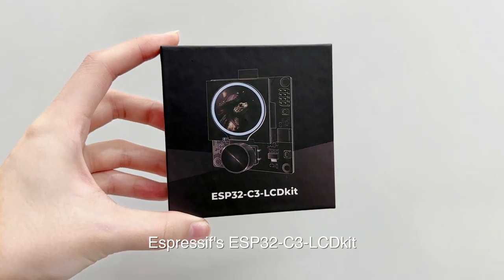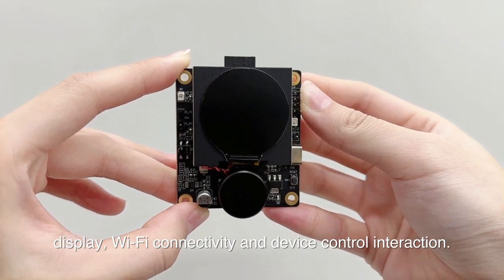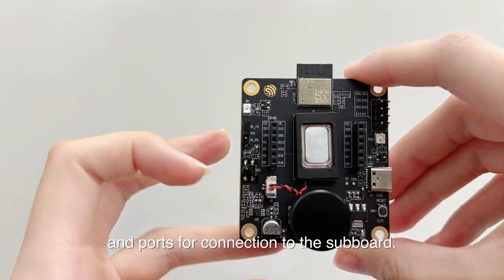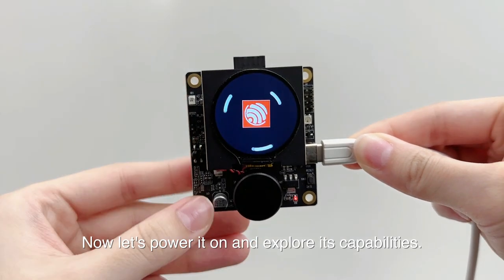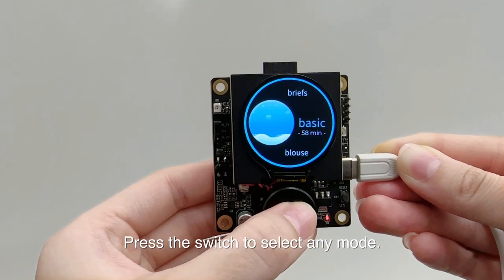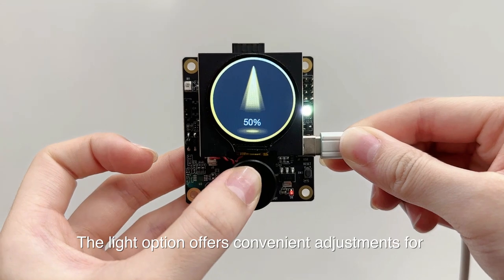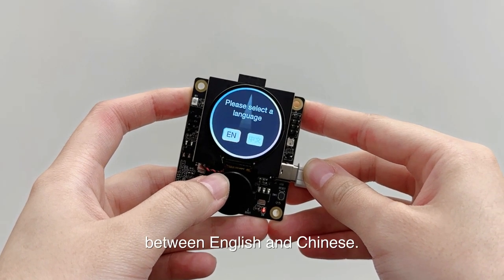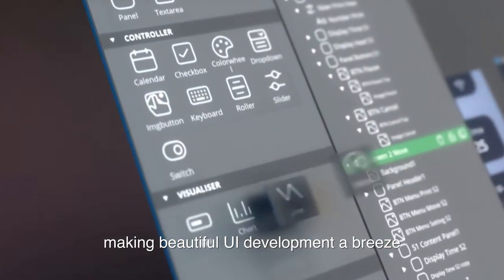ESP32-C3-LCDKit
ESP32-C3-LCDkit is an ESP32-C3-based evaluation development board with an SPI display. It also has an integrated rotary encoder switch, and features screen interaction. Due to its low cost, low power consumption, and high performance, ESP32-C3 meets significant GUI requirements, thus gaining ground in scenarios with small-sized screens.